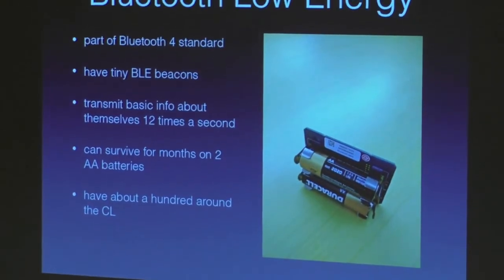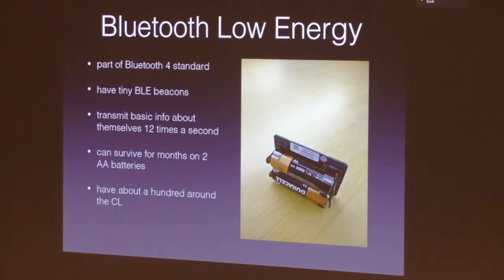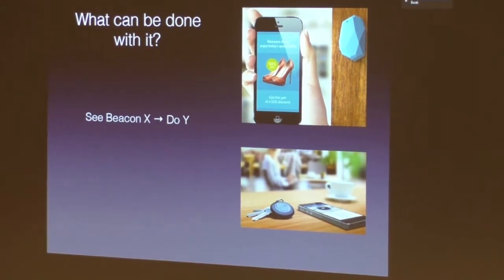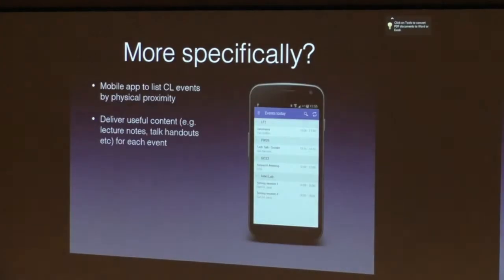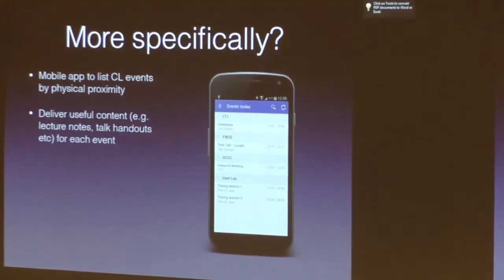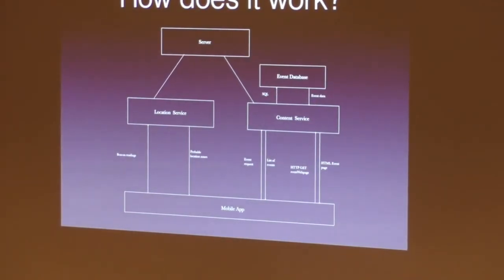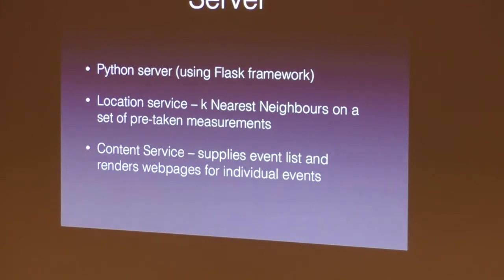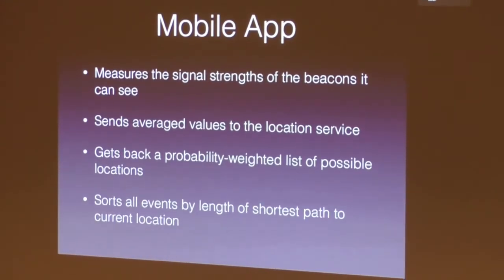Design Projects 2015 - Group India - Location‐based Teaching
Computer Science undergraduates at Cambridge University undertake a group design project as part of their second-year practical work. Each group has been working with a client from one of our industrial partner companies and has been developing a product over the last six weeks.  In the final week of term, teams present their work to students, members of the Department and guests. For more information on the Cambridge computer science degree,